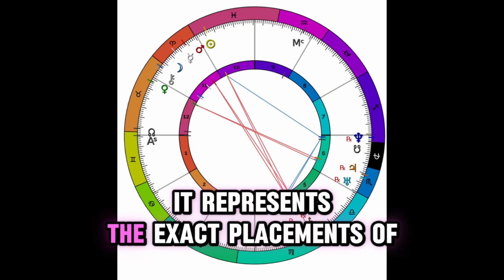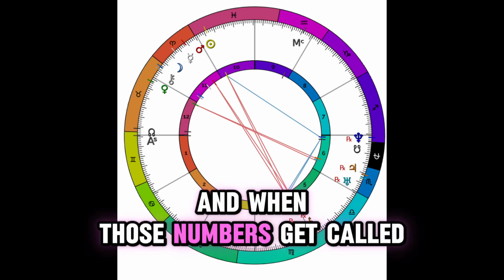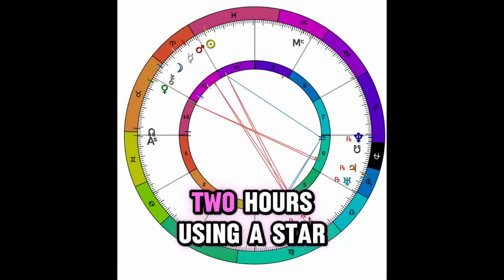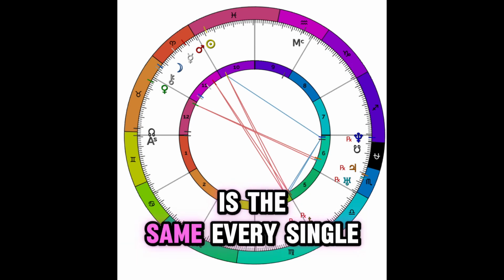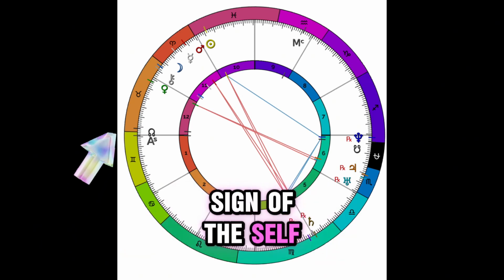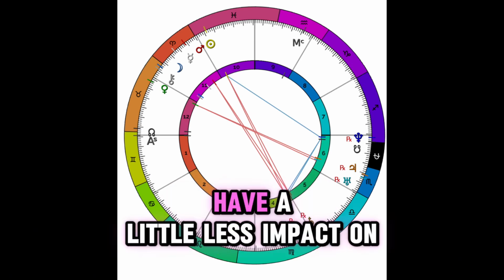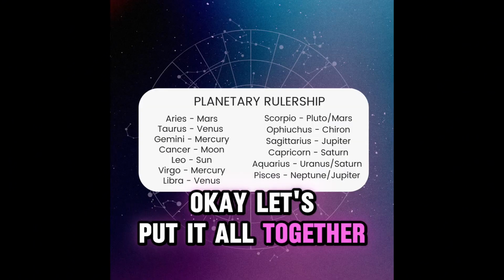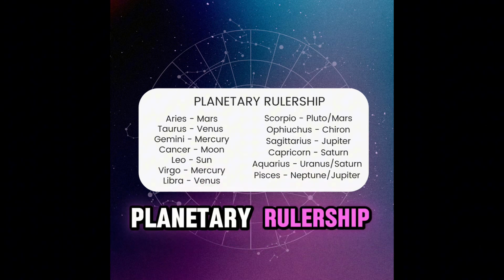Which Planet Rules Your Birthchart? Astrology Made Easy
Which Planet rules your chart? Lmk in the comments or DM me to book a reading:)

The time has come for us to stop listening to social media astrologers and spiritual influencers and start thinking critically. True sky sidereal astrology is a growing force connecting you with the true spirit of the skies but ultimately the most important thing is your own beliefs!

I’ve been creating content on this topic on Tiktok for awhile and am now branching out to include YouTube moving forward.